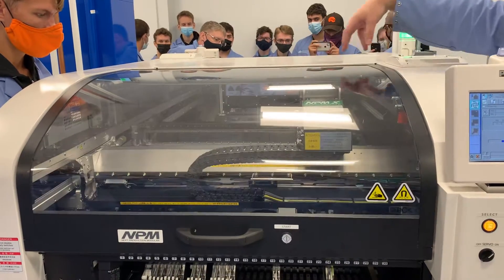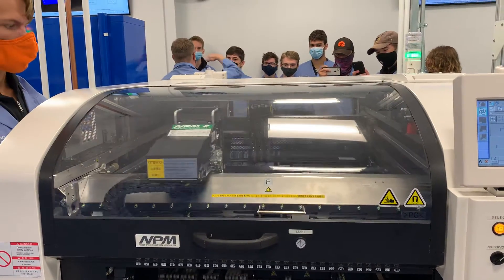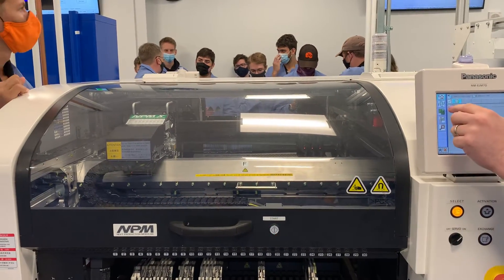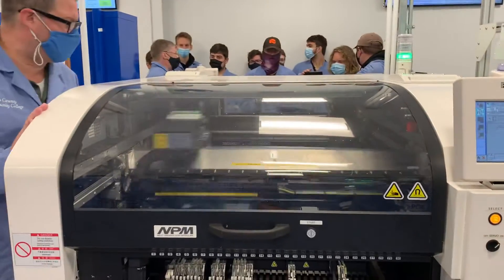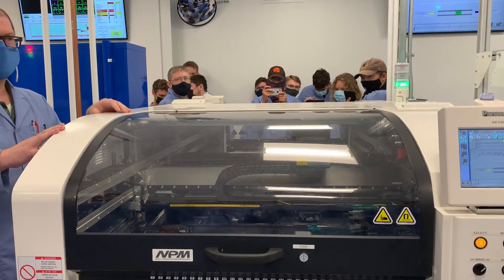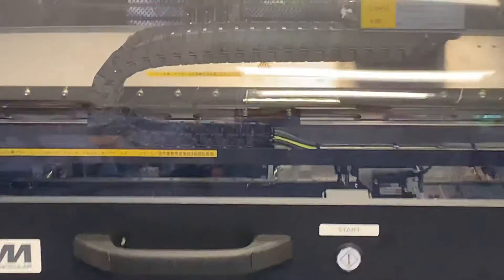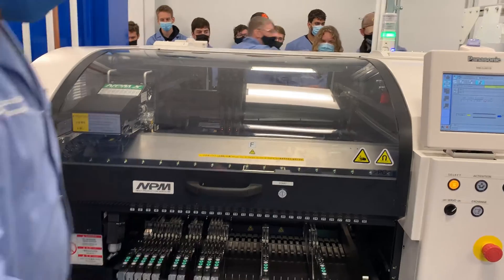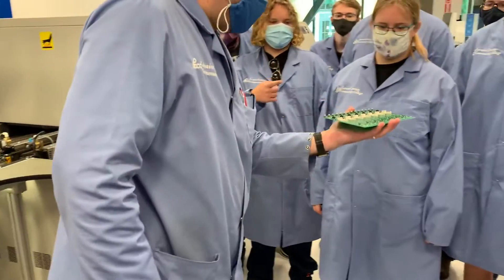How a pick-n-place system works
Want to see how a pick-n-place system works?